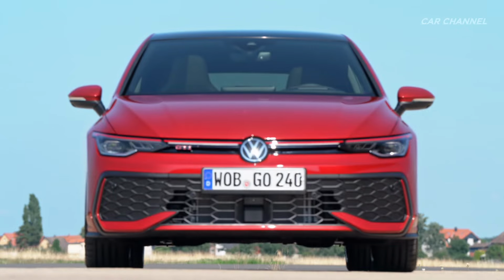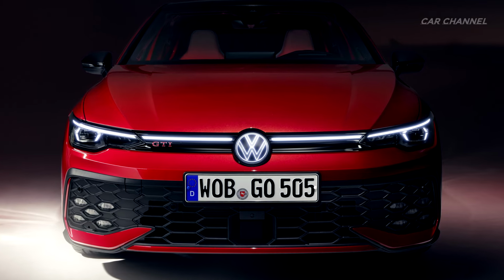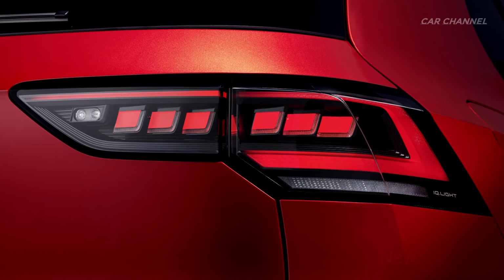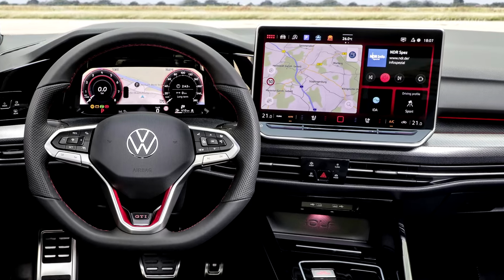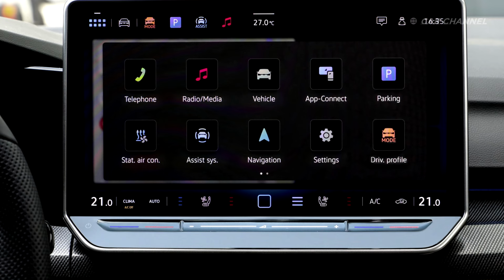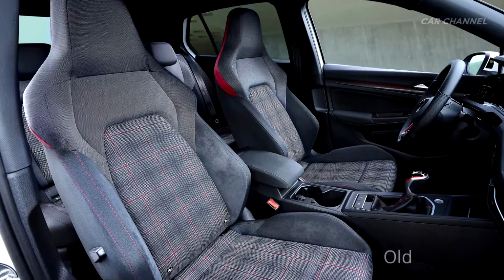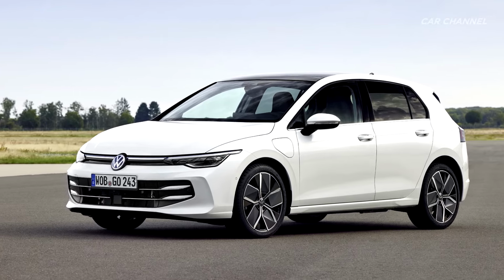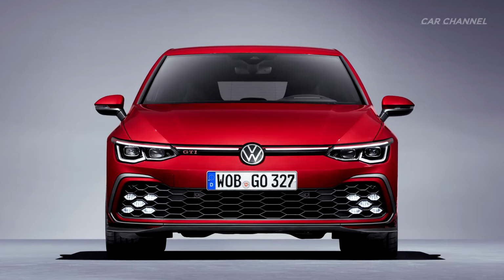2024 Volkswagen Golf GTI vs Old Volkswagen Golf GTI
2024 Facelift Volkswagen Golf 8,5 GTI vs Old Volkswagen Golf 8 GTI
Comparison Visual Exterior & Interior Design

The Golf is celebrating its 50th birthday this year – and Volkswagen is launching an enhanced version of its bestseller to mark the anniversary, with even higher efficiency, comfort and quality and a new operating concept.

The new Golf features a sharper front end. Visually defining features include the Volkswagen logo, which is illuminated for the first time on the Golf, and the newly designed LED headlights. The top-of-the-range IQ.LIGHT LED matrix headlights incorporate a new high-performance main beam with a range of up to 500 m.

 The IQ.LIGHT 3D LED light graphics on the tail light clusters have also received a new design.

Inside, the model series features a newly developed, intuitive infotainment system with a free-standing 32.8 cm touchscreen. This has ergonomically optimised and illuminated touch sliders for temperature and volume control at its base.

Also new are the enhanced multi-function steering wheel and new IDA voice assistant. Using natural language, the IDA can be used not only to control functions such as the air conditioning, telephone or navigation system, but also to access online information from all conceivable areas – from weather forecasts to general knowledge questions.

The new plug-in hybrid drives in the Golf offer increased power and an electric range of about 100 km, and are additionally equipped with a DC quick-charging function. The highly efficient 48 V mild hybrid drives are particularly appealing for drivers who haveno charging wall box at home. A total of nine different options – mild hybrid (eTSI), plug-in hybrid (eHybrid and GTE), turbocharged petrol (TSI) and turbocharged diesel (TDI) – will be available for the product line in the launch phase. The Golf GTI has become even sportier with added power compared to its predecessor.